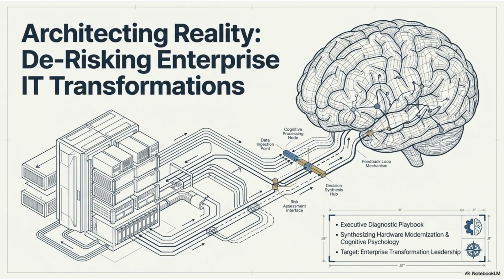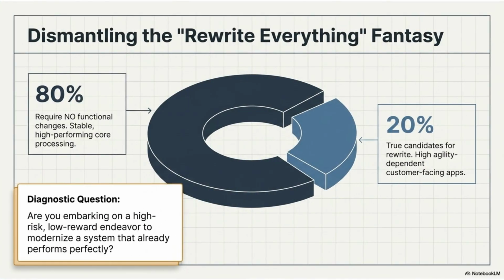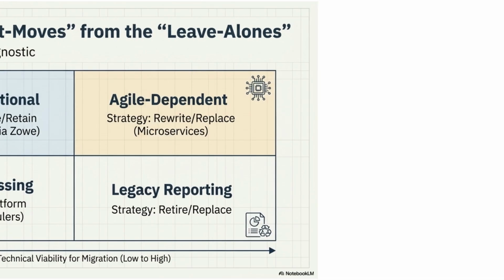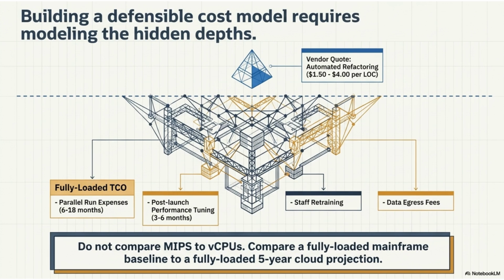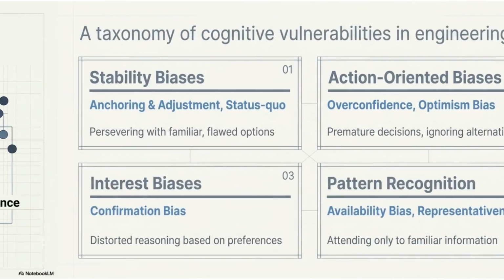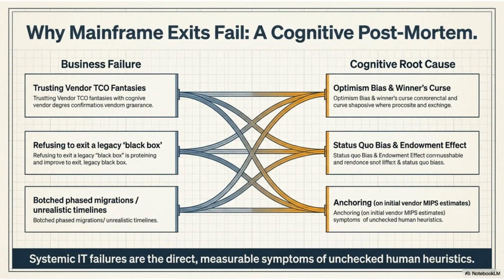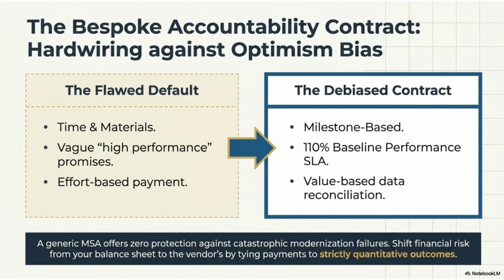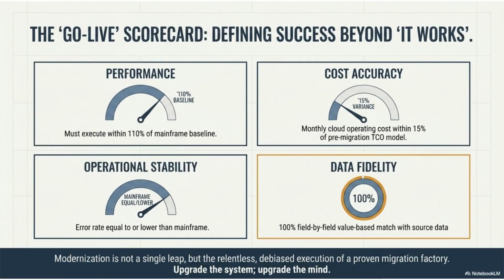Stop Migrating Everything! The 80/20 Mainframe Rule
Avoid catastrophic legacy rewrite failures by applying the 80/20 Mainframe Modernization Rule! 🏦⚡

Complete legacy rewrites fail over 70% of the time. Learn how Quality Engineering and API encapsulation allow enterprise teams to modernize core capabilities incrementally without risking business continuity.

💡 Modernization Rules:
• The 80/20 Strategy: Modernizing high-leverage API layers instead of full rewrites.
• API Encapsulation: Wrapping legacy core systems with contract assertions.
• Zero Regression Migration: Using Playwright & contract gates for zero-downtime releases.